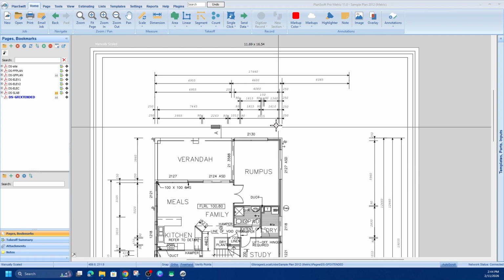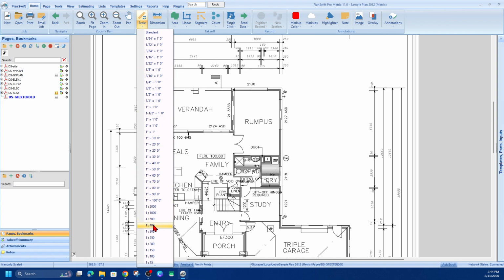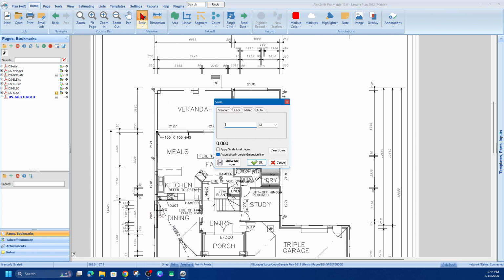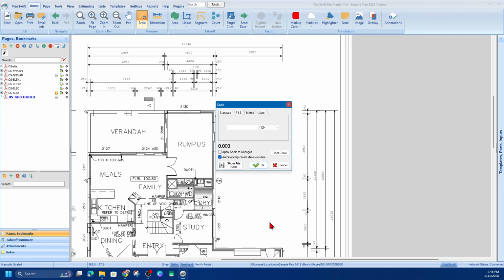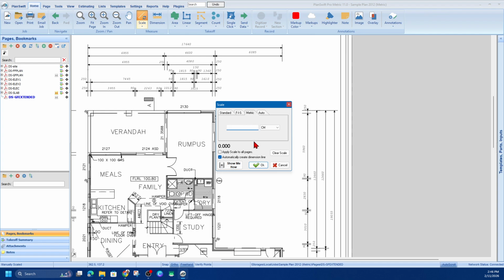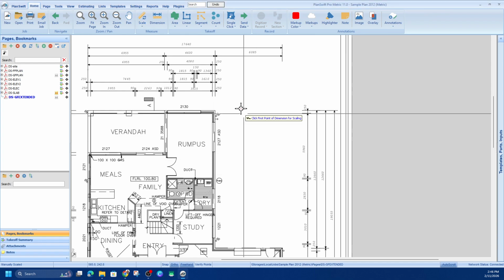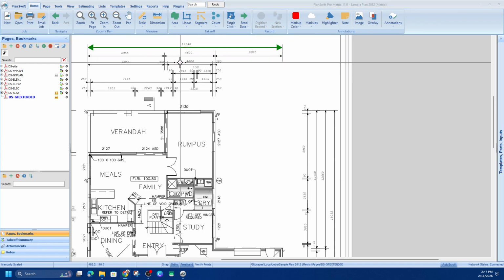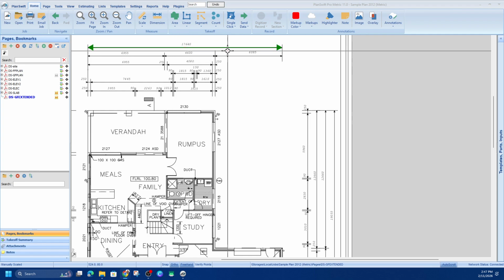How To Calibrate Scale In Planswift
In this comprehensive tutorial, learn how to calibrate scale in Planswift, a leading construction estimating software. This step-by-step guide will walk you through the process of setting the scale for your plans, ensuring accuracy and efficiency in your construction projects. Whether you're a seasoned professional or a beginner in the field, this video will provide you with the knowledge needed to master scale calibration in Planswift. Perfect your skills in construction estimating by learning how to calibrate scale effectively.